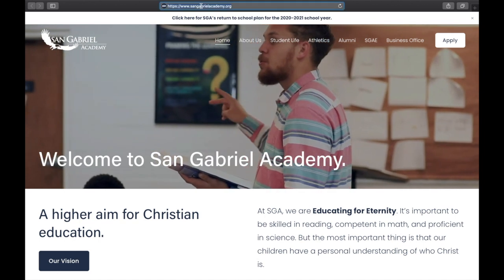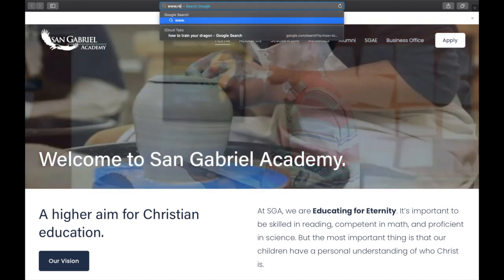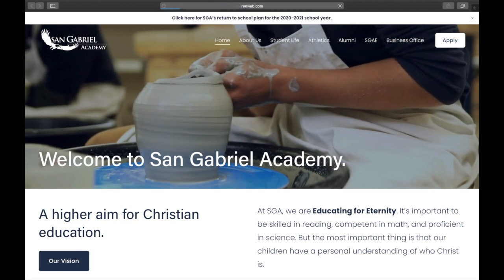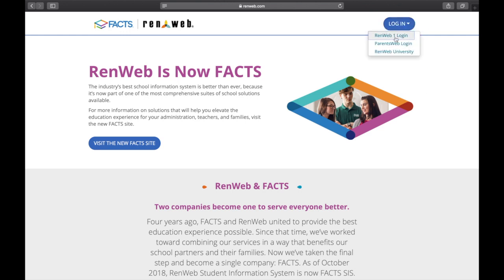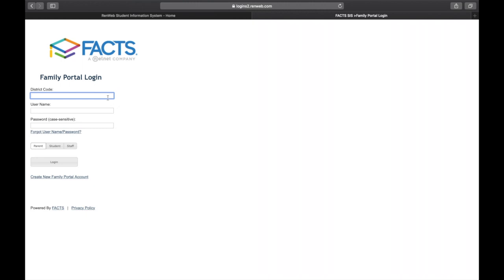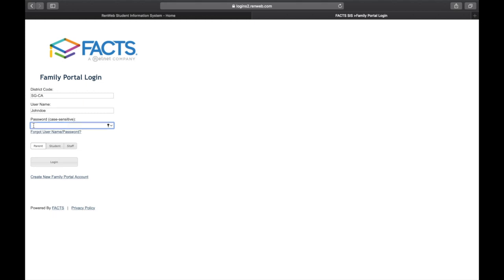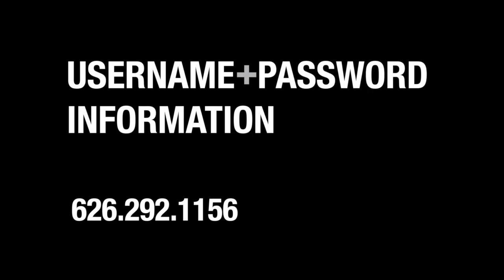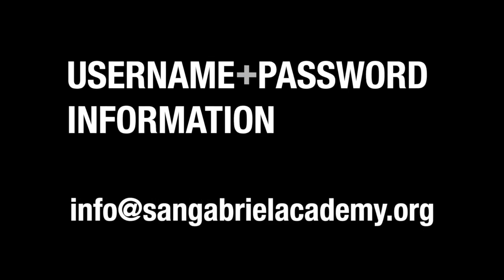Renweb How-To Tutorial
Learn how to log into Renweb for parents and students.